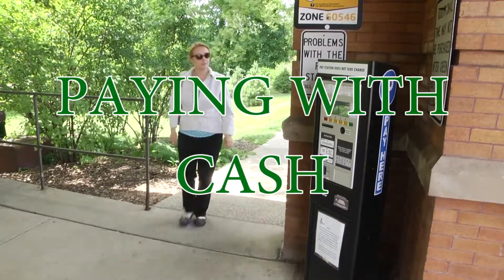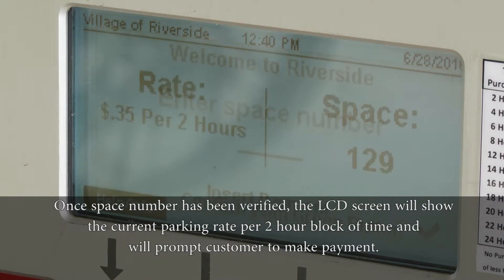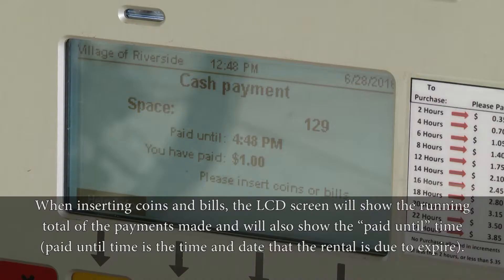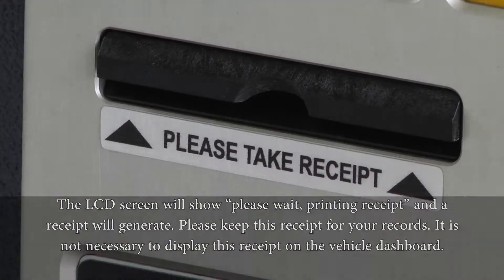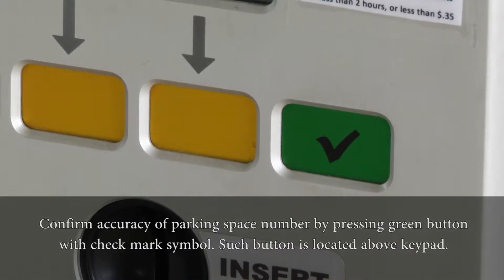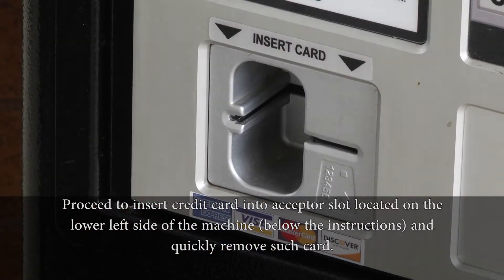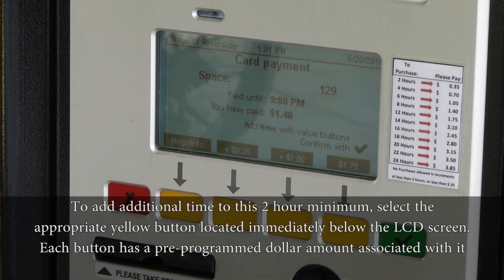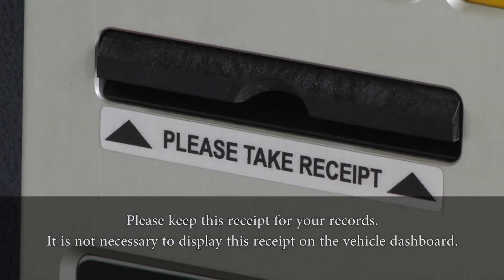Riverside Train Station Parking Pay Box Tutorial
A tutorial explaining how to pay for parking with both cash and credit at the Riverside, Illinois train station.